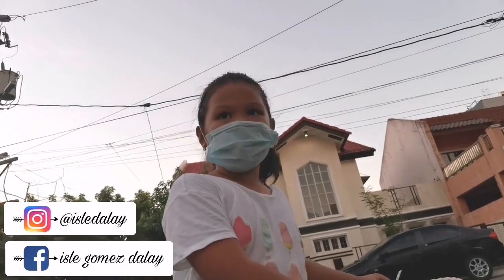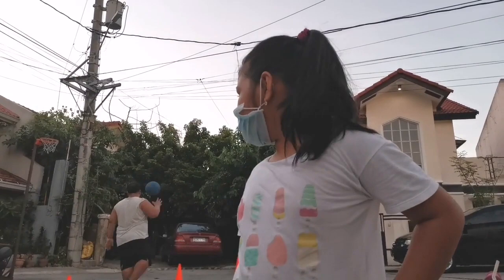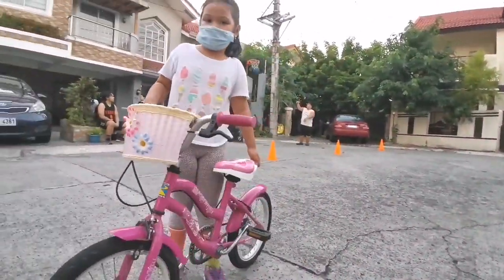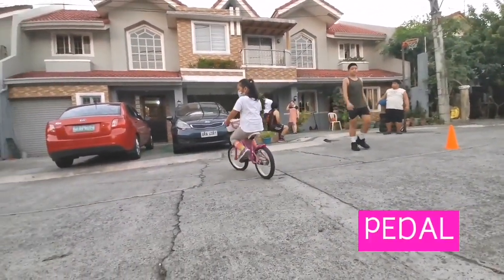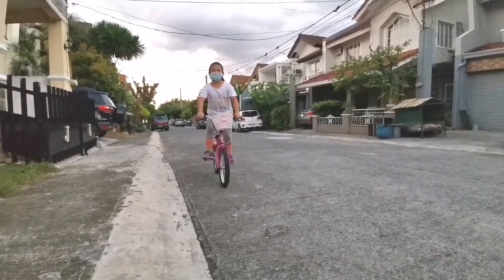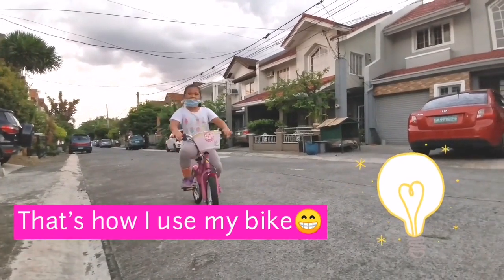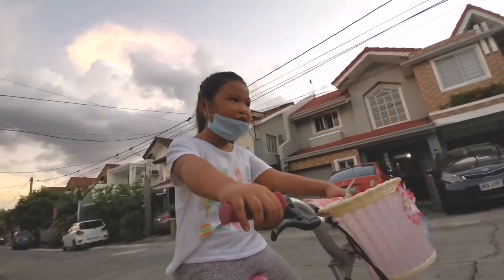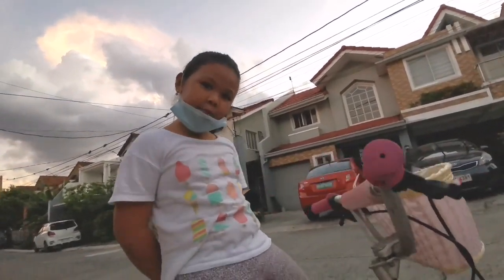HOW TO RIDE A BIKE | KIDS EDITION |THEA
Hello Guys👋 So today Thea will teach you how to ride a bike in just a easy steps😊

The comment section is wide open for your comments and suggestion.

No copyright infrigement intended. All musis belong to the owner.